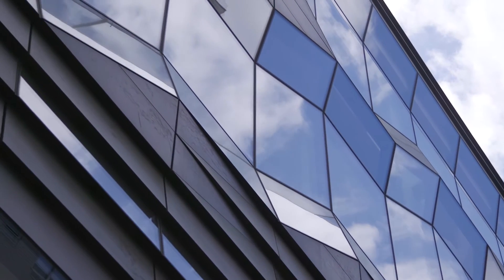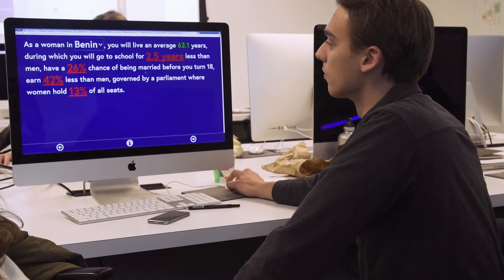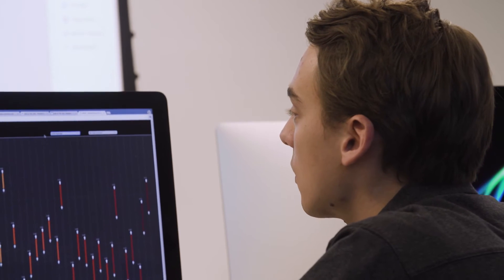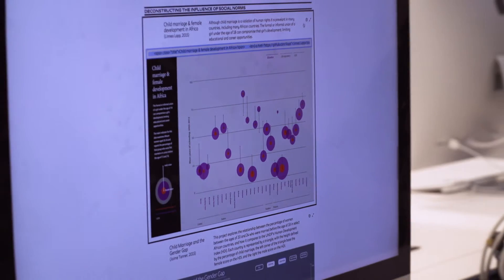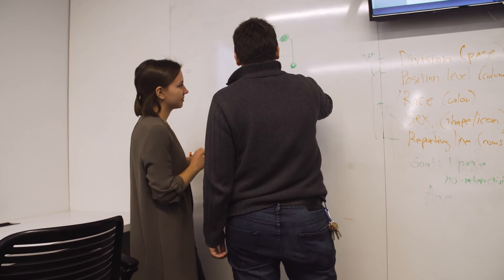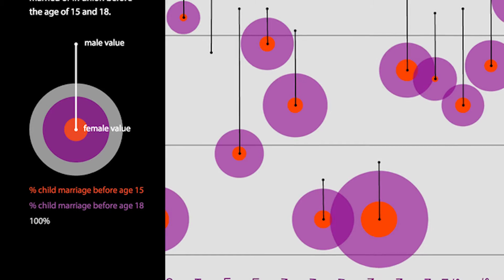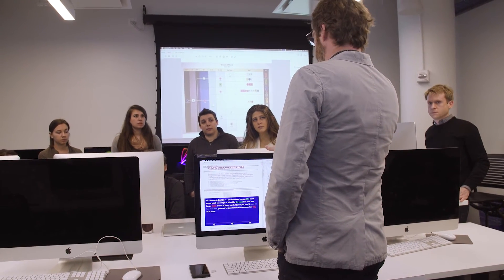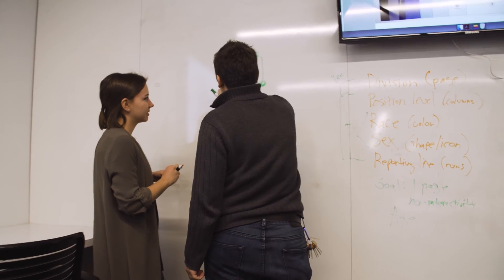Transform Numbers Into Hearts | The New School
What if everyone were able to decipher statistics? Aaron, assistant professor of data visualization at Parsons, works with students to illuminate the public with data that is empathetic.